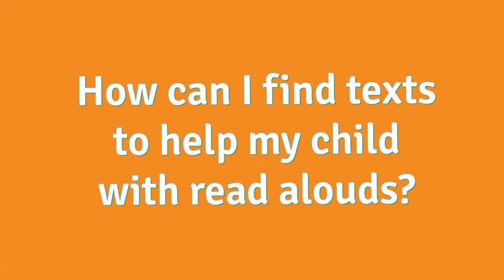Summer Learning Video Series: Read Alouds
How Read Alouds Build Fluency and Comprehension, With Courtney Lofgren

Learning A-Z Editor, Courtney Lofgren, talks about the benefits of read alouds during the summer when students are away from school. Read alouds help build comprehension, fluency, and vocabulary skills, and allow parents and teachers to model fluent reading. If you need help finding exciting stories for read alouds, Courtney provides some resources that you can try today!